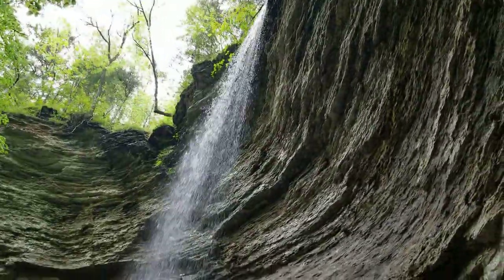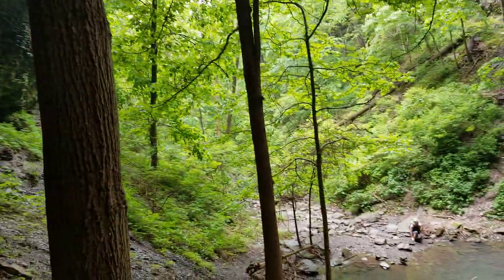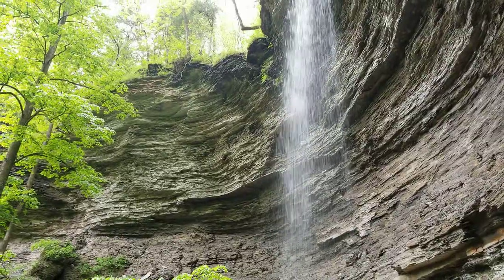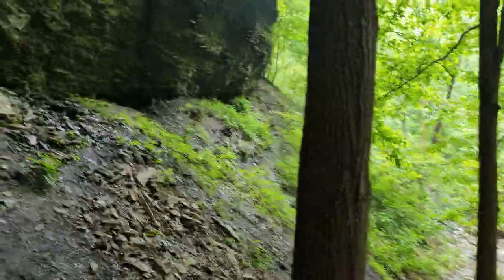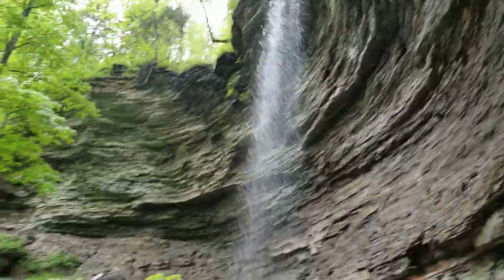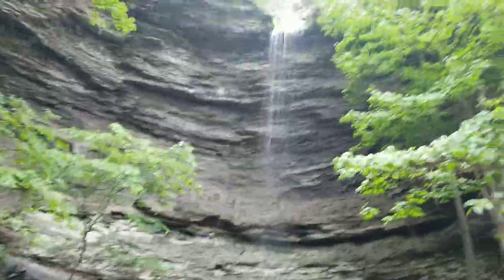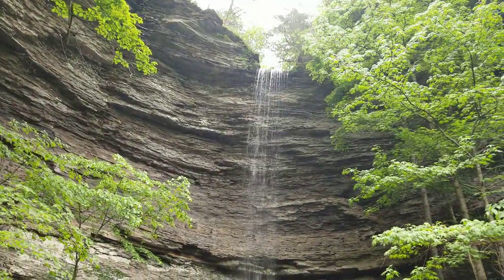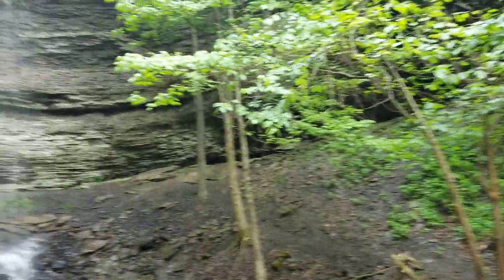Terry Keefe Falls in the Arkansas Ozarks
Terry Keefe Falls in the Richland Creek Wilderness Area of the Arkansas Ozarks.